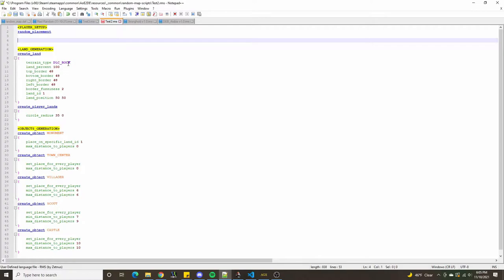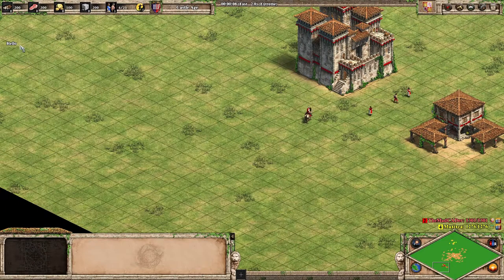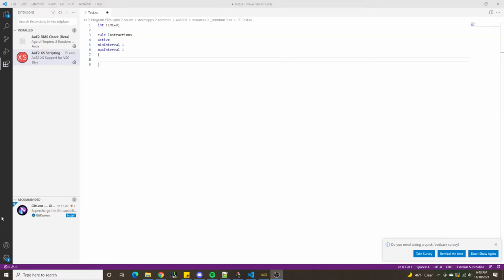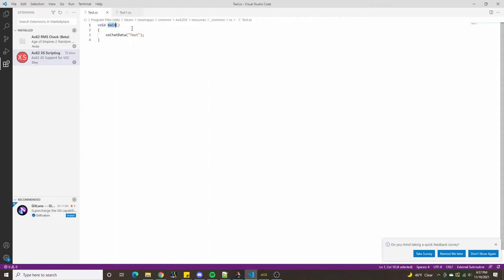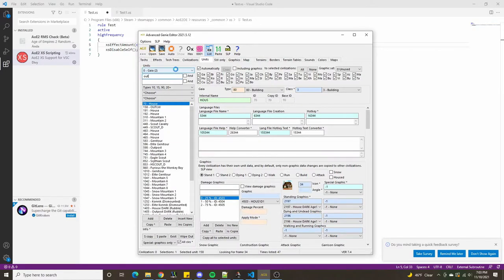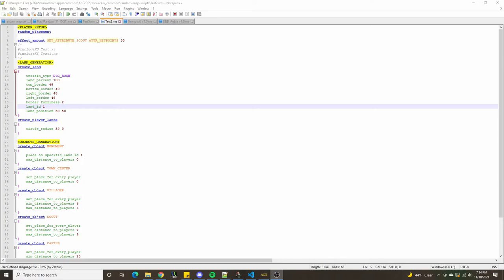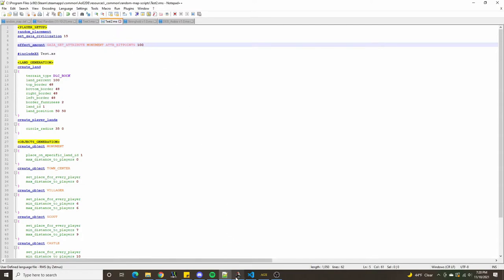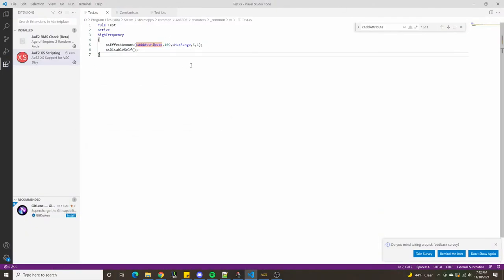XS Scripts for Random Maps-Intro